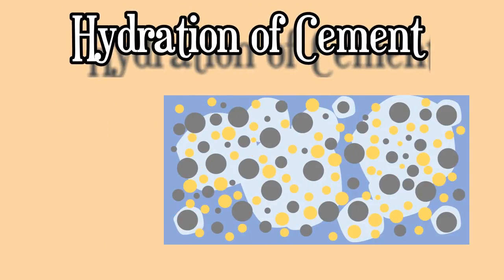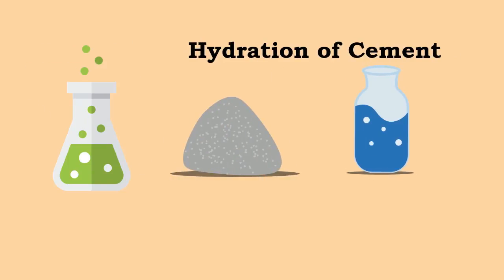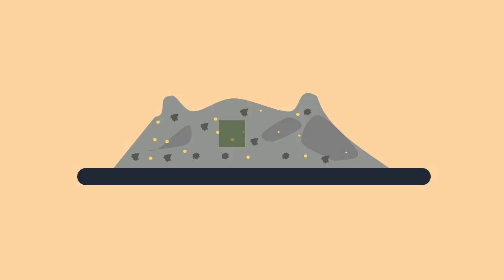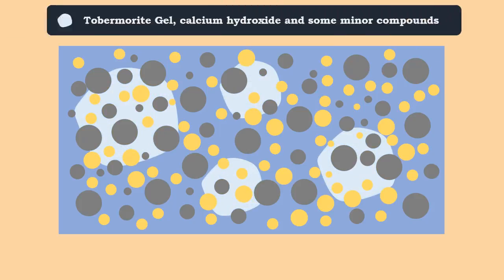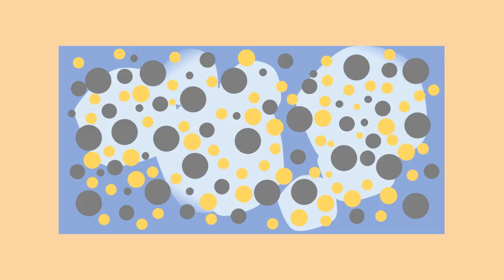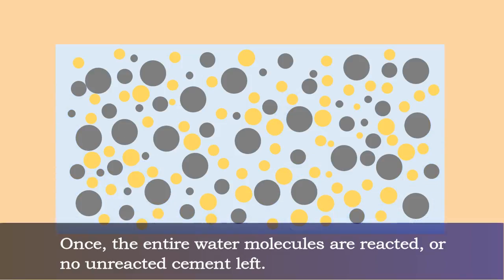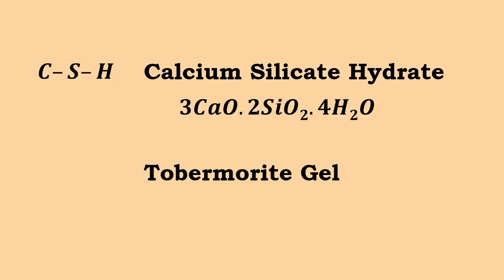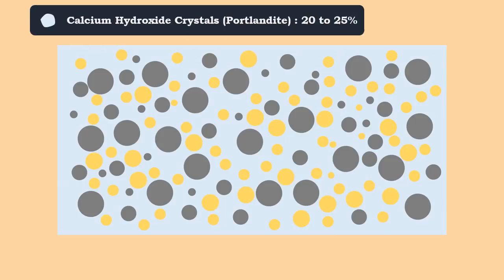The overview of the Process of Hydration of Cement || Hydration of Cement #1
In this informative video, we delve into the fascinating world of cement hydration, providing a comprehensive overview of the process. Join us as we explore the chemical reactions and transformations that occur when water interacts with cement, unlocking its binding properties and enabling the formation of solid structures. From the initial dissolution of cement particles to the creation of hydrated compounds, this HydrationOfCement episode is a must-watch for anyone curious about the science behind construction materials.